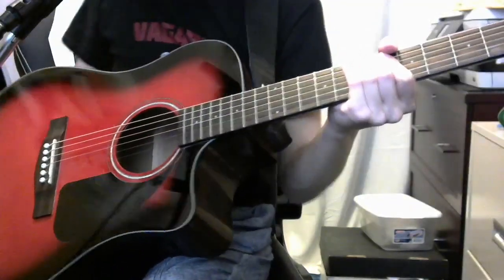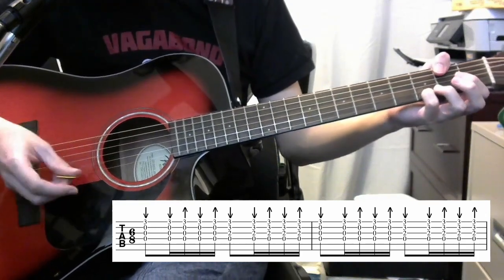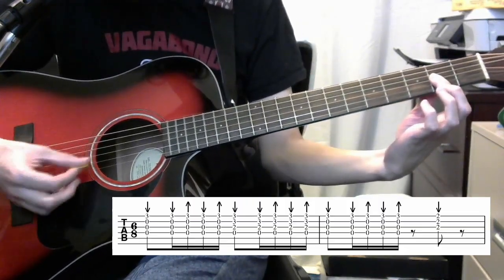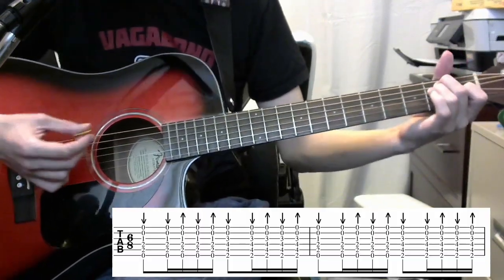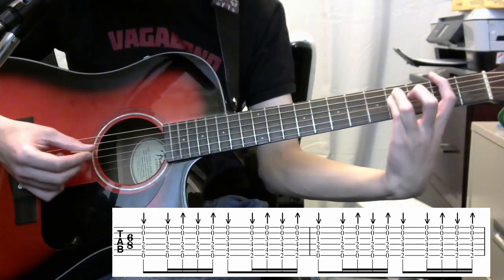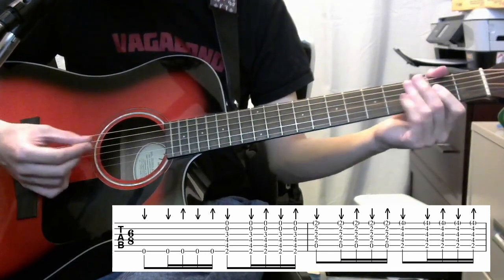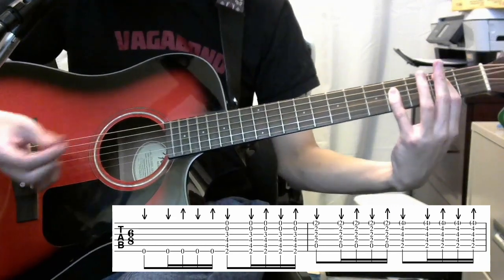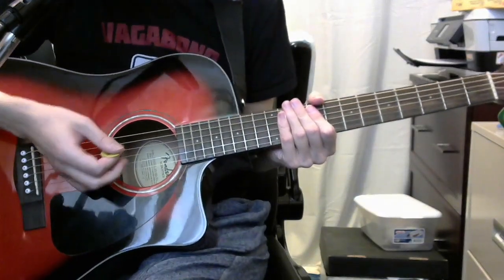For Jasmine - bôa - Simple acoustic guitar tutorial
New song "Ashes" out now!